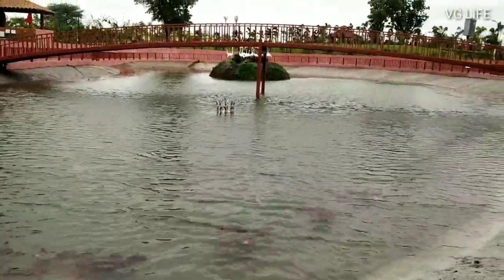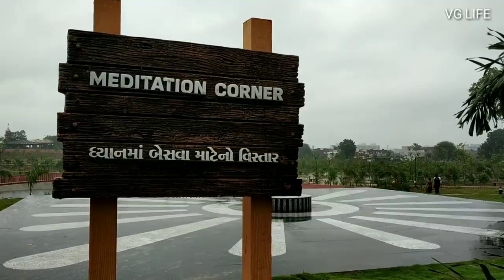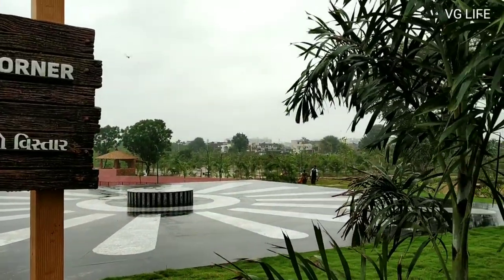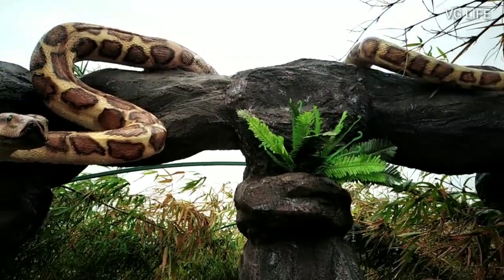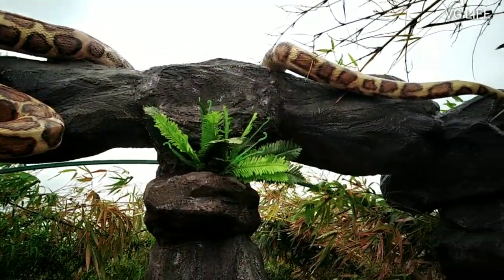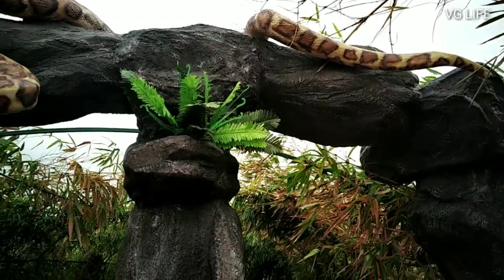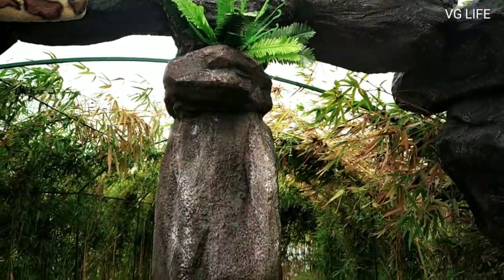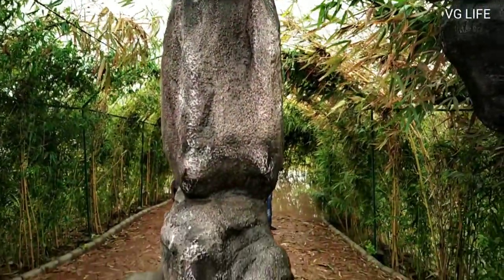Jadeshwar Van - Amazing place to Explore | Vastral | Ahmedabad | Vlog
Jadeshwar Van at Odhav Area , Vastral , Ahmedabad
19th Cultural Forest

Timing : - Morning 6 am To 12 pm
                 Evening : 3 pm To 6 pm

Fearless